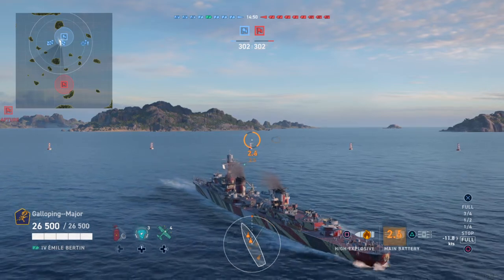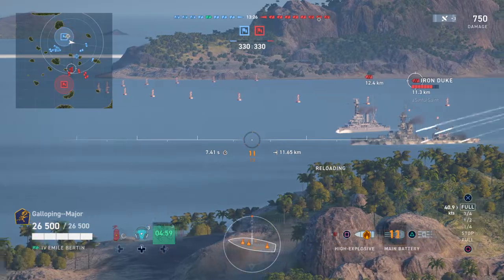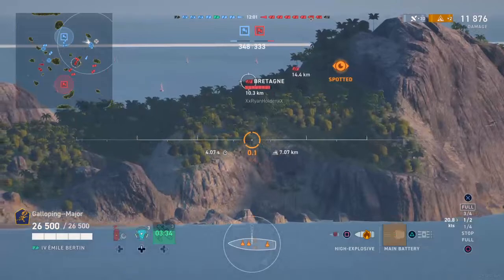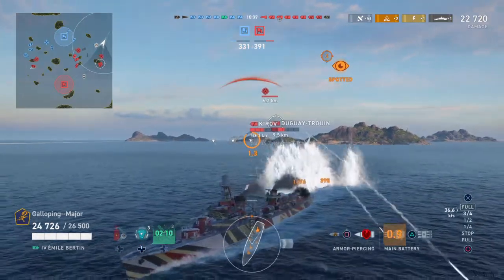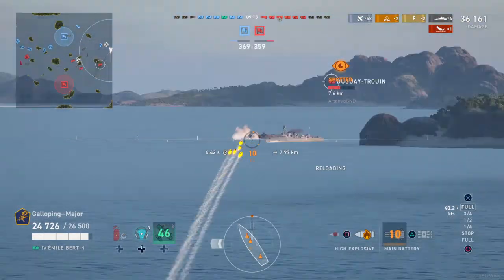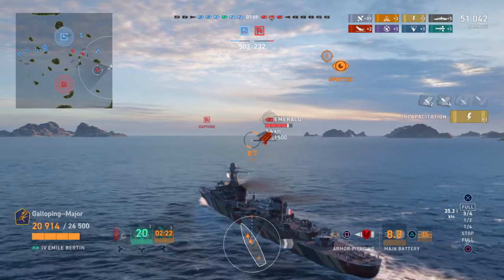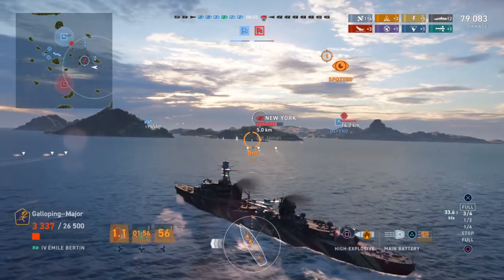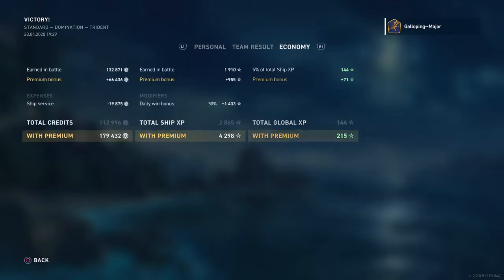Let’s play; The Major plays the Emile Bertin; World of Warships Legends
Galloping Major plays the Emile Bertin, Tier Four French Cruiser.

Commander - Roux, Lv. 12, Legendary 1
Traits – Ingenious, Full Speed Ahead, Sponge, Steer Clear, Fully Packed.
Inspirations – Tennant, Lv. 15, Legendary 3 & Mikawa, Lv. 12, Legendary 1

Emile Bertin Ship Mods – Aiming Systems Mod. 1